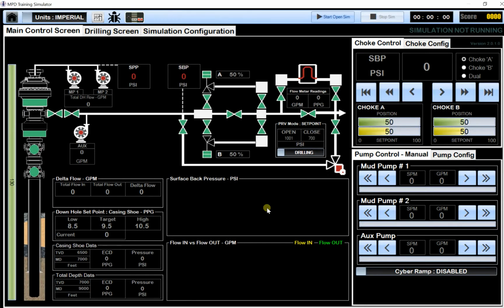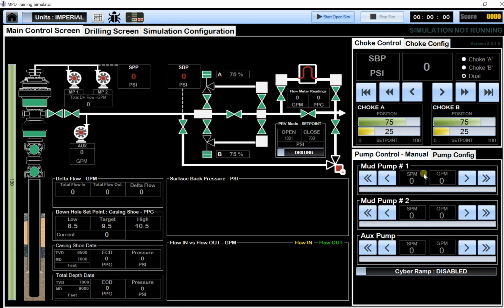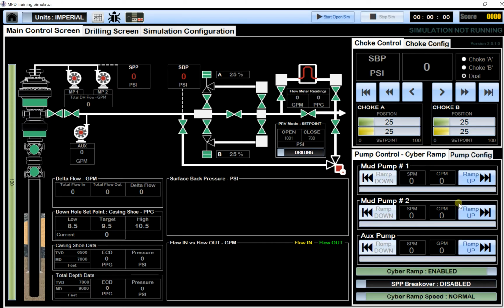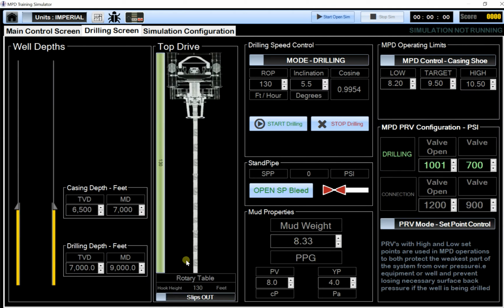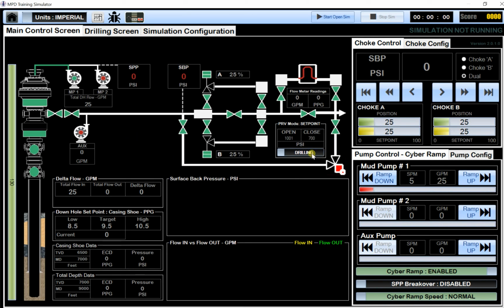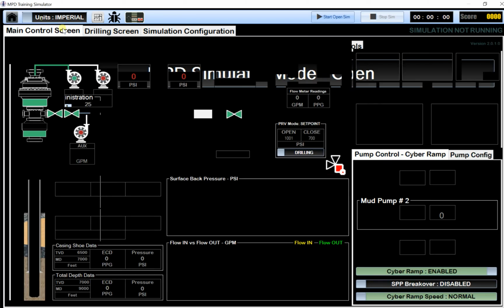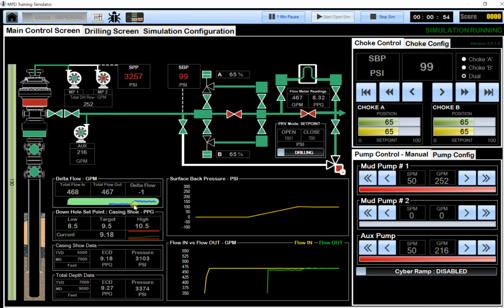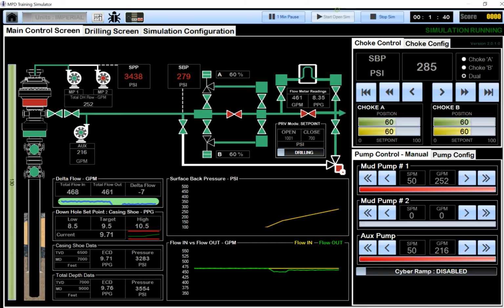MPD Training Simulator Overview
Introduction video to the MPD Training Simulator